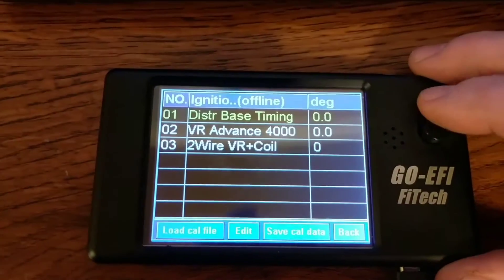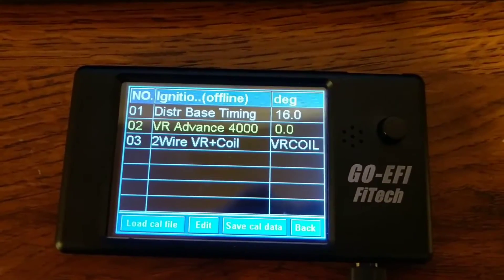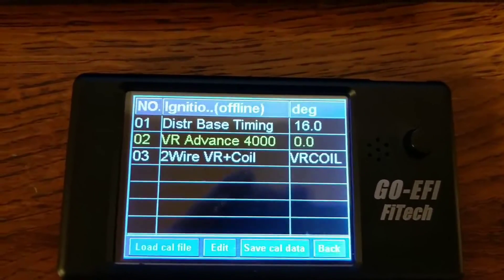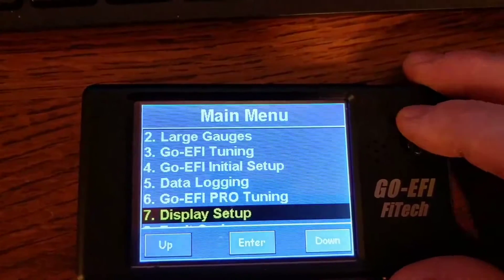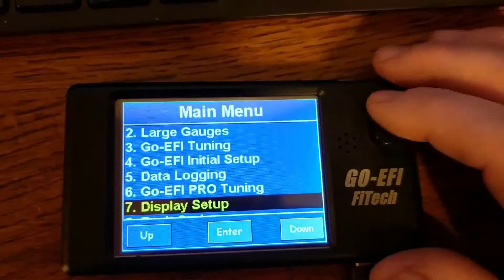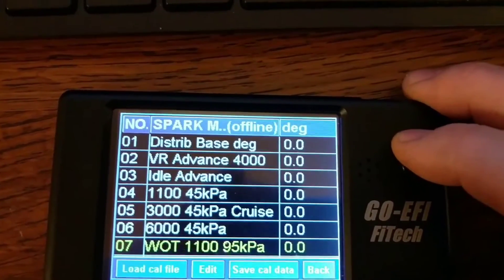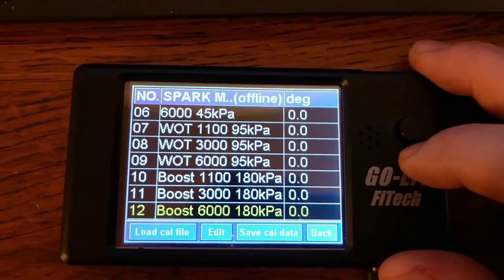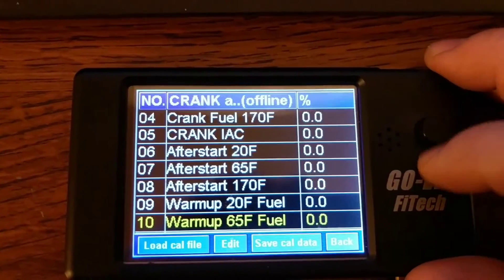FiTech EFI handheld overview.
A quick overview of how to show power adder calibration and a few other things I see questioned often.